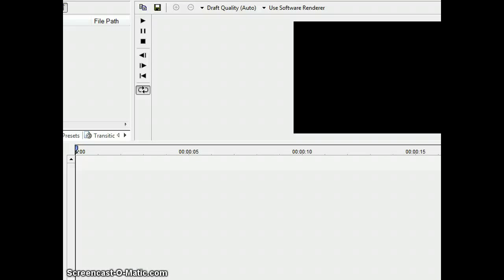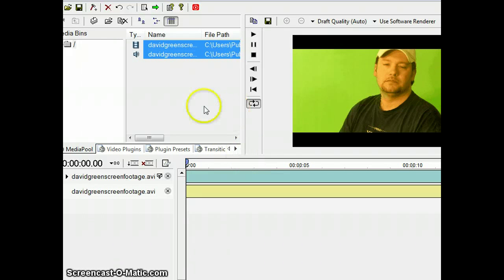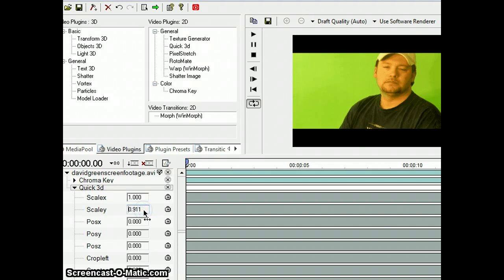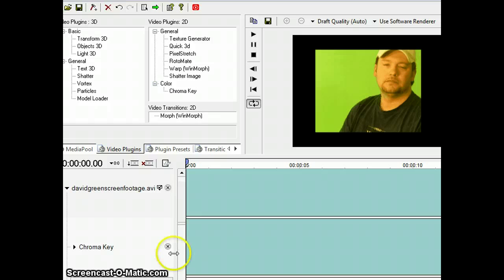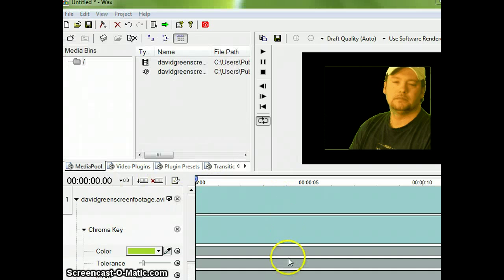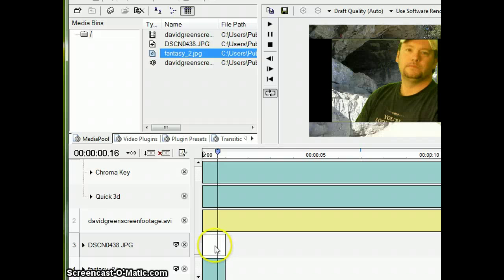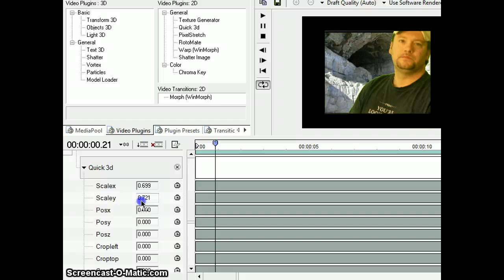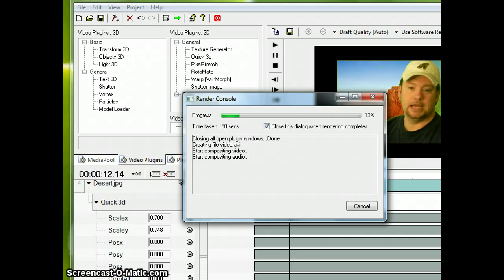How to Chroma Key for Free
How to use WAX to create a green screen effect on videos.